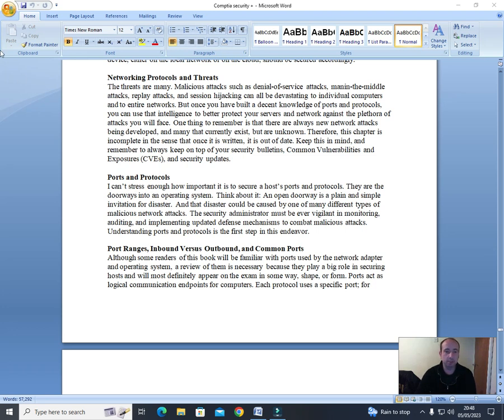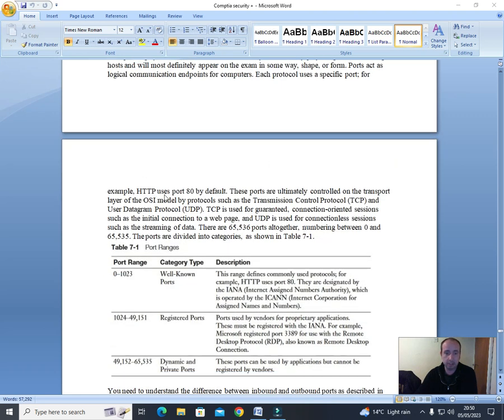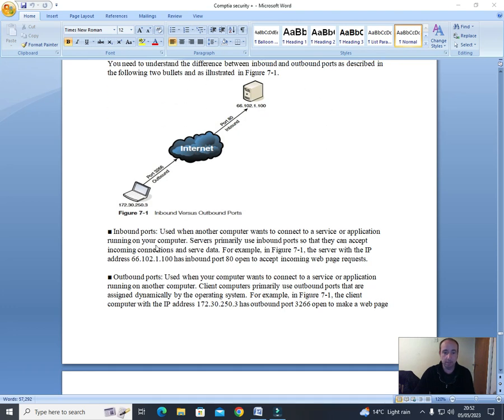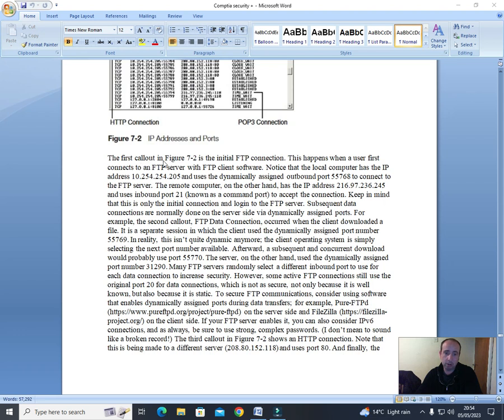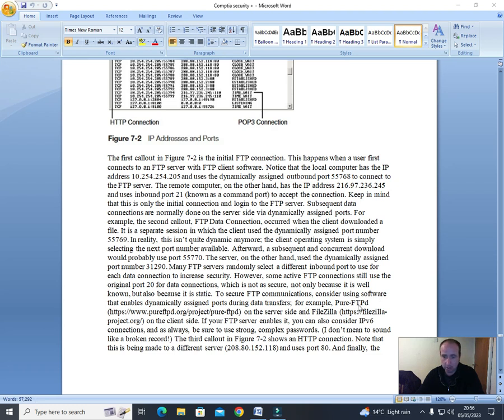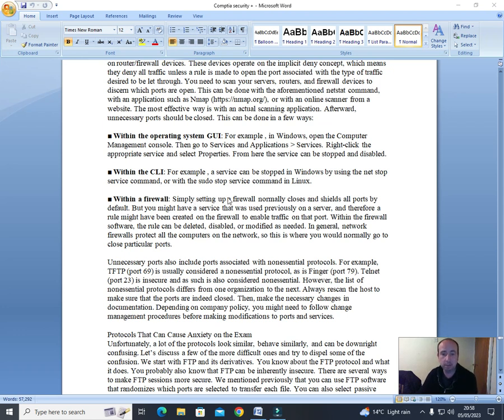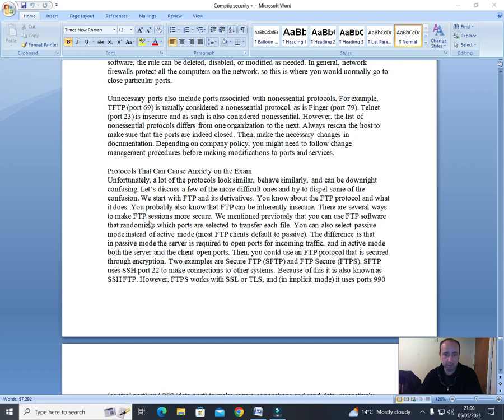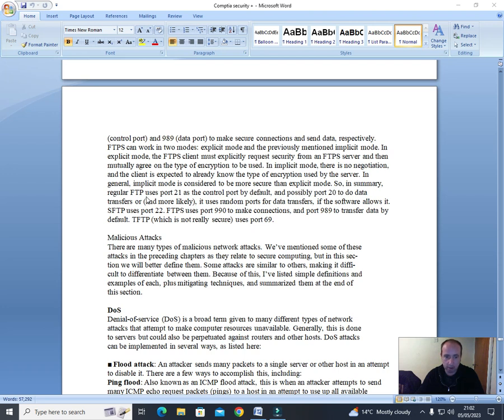Comptia security + part 32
Networking Protocols and Threats
Ports and Protocols
Port Ranges, Inbound Versus Outbound, and Common Ports
Inbound ports
Outbound ports
Within the operating system GUI
Within the CLI
Within a firewall